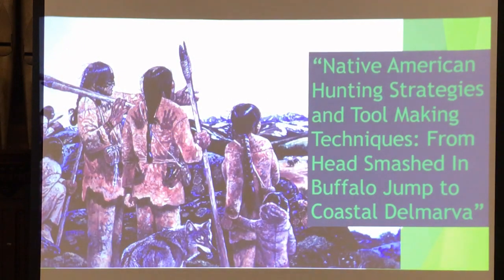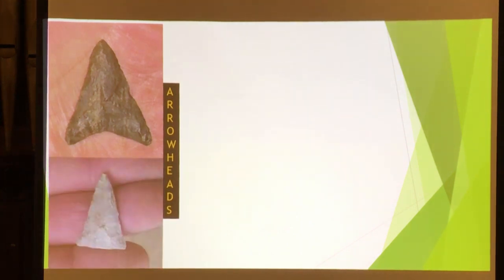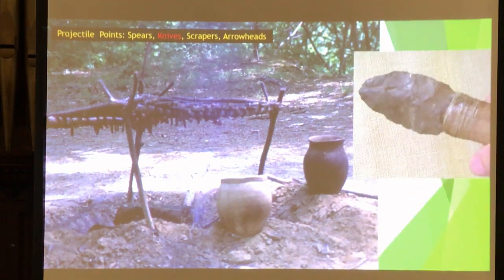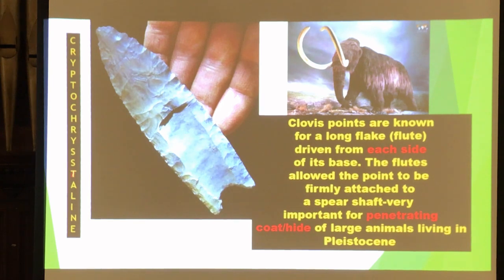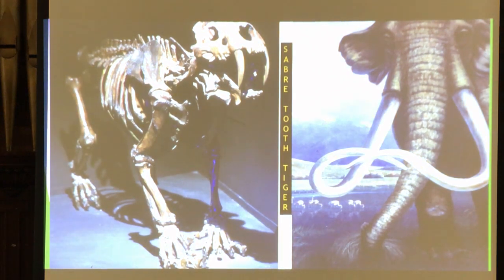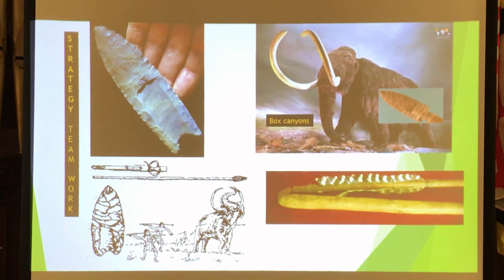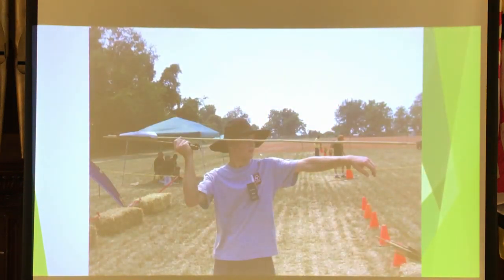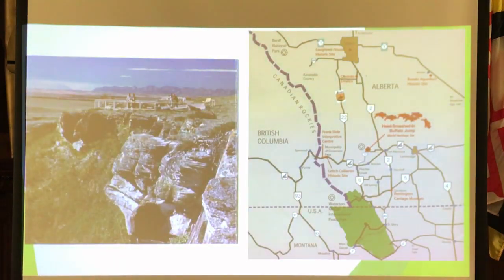Native American Hunting Strategies and Tool Making Techniques: Lee Preston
Native American Hunting Strategies and Tool Making Techniques: From Head Smashed in Buffalo Jump to Coastal Delmarva with Lee Preston

Lee Preston taught history and anthropology for the Howard County Public School System and for Howard Community College. In addition to writing curricula for both, Mr. Preston is also the author of the widely referenced book “Archaeology in Howard County and Beyond.” He is the former president of the Upper Patuxent Archaeology Group and president emeritus of the Friends of the Patapsco Female Institute.

This lecture focuses on Native American Hunting Strategies and Tool Making Techniques. Be sure to check out the “Ah shoot” moment at 23:30.

Howard County Historical Society Lunch Lecture Series focuses on provocative history topics - local and national - presented by local historians, educators, and community leaders.

This lecture will be free for HCHS Members.

If you are not a member and want to participate, please make a donation of $5.00 and we will email you a link to the program.Howard County Historical Society